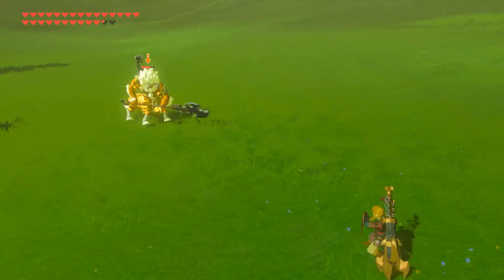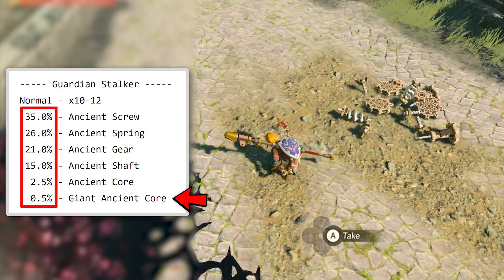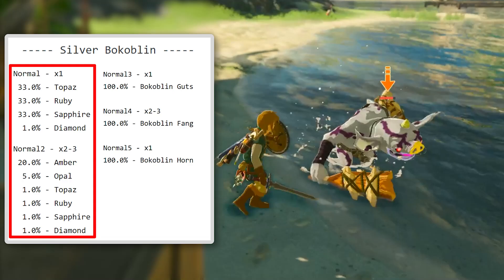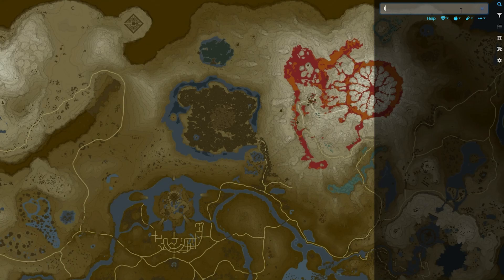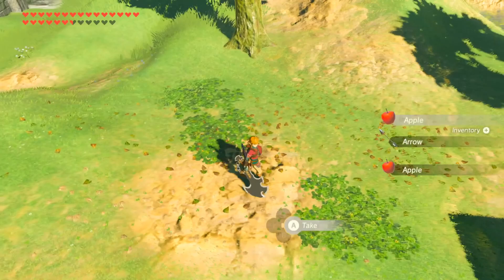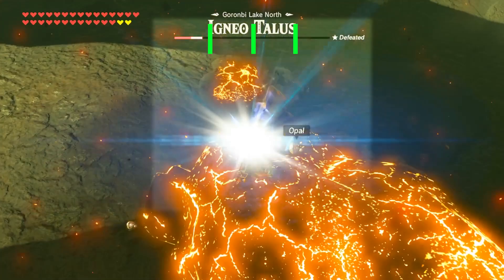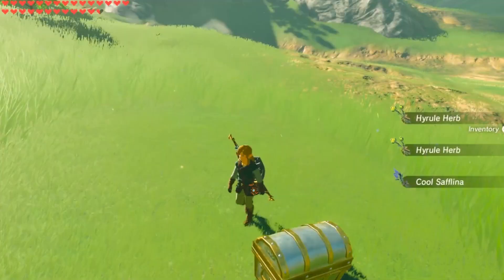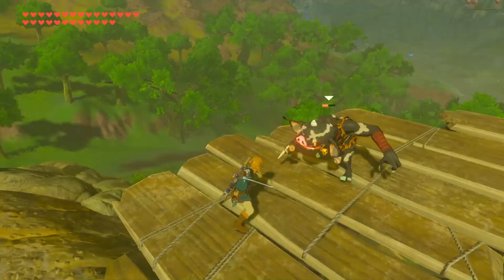The STATS behind Loot Drops in Breath of the Wild EXPLAINED!!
Looting enemies and objects is a central part to the gameplay of Breath of the Wild - but how exactly do the stats behind drop rates work? Today we will be diving deep into the probability system this game uses to determine how monster and object loot is awarded - to hopefully help you understand this for your future playthroughs!! I hope you all enjoy :)

(Recognition in future vids, Livestream badges and emojis, and more!!)

Video info:
Enemy Drop Rates: